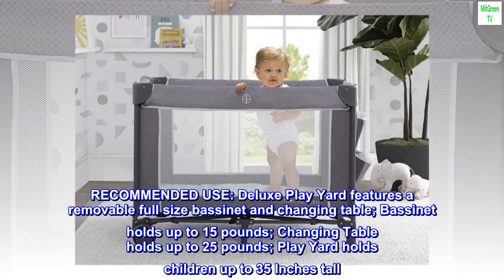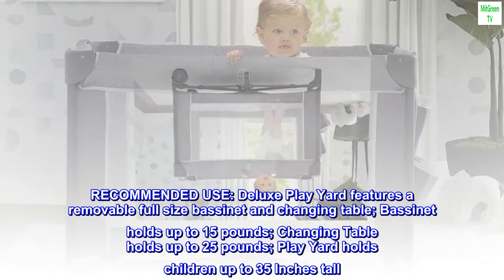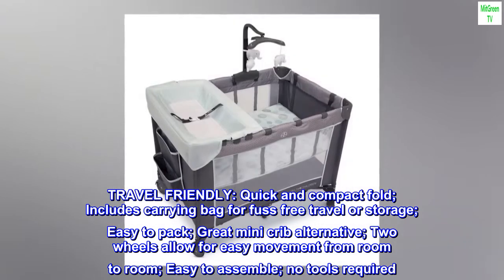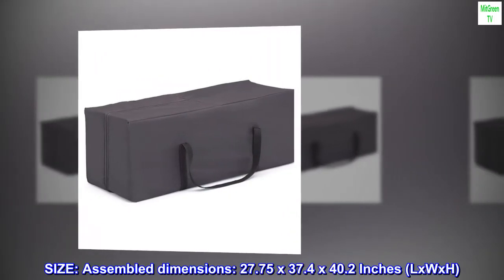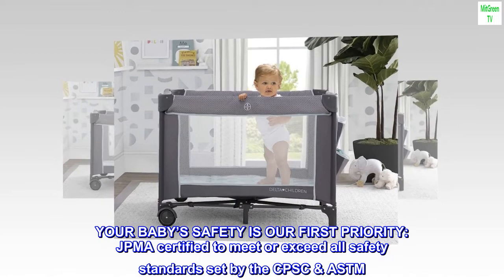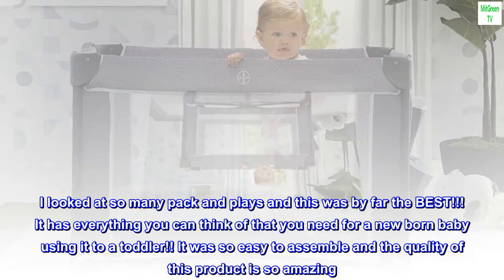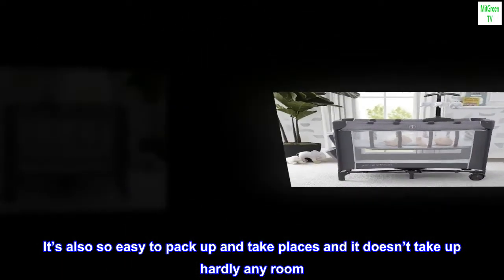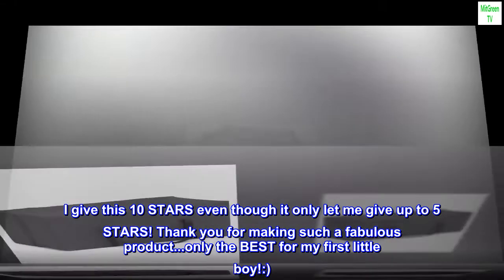Delta Children LX Deluxe Portable Baby Play Yard With Removable Bassinet and Changing Table, Eclipse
RECOMMENDED USE: Deluxe Play Yard features a removable full size bassinet and changing table; Bassinet holds up to 15 pounds; Changing Table holds up to 25 pounds; Play Yard holds children up to 35 Inches tall
FUN FOR BABY, EASY FOR YOU: Removable mobile arm with hanging plush toys engages early visual development; Removable changing table station features waterproof surface; Snap on hanging storage compartment for diapers, wipes and other toiletries
TRAVEL FRIENDLY: Quick and compact fold; Includes carrying bag for fuss free travel or storage; Easy to pack; Great mini crib alternative; Two wheels allow for easy movement from room to room; Easy to assemble; no tools required
SIZE: Assembled dimensions: 27.75 x 37.4 x 40.2 Inches (LxWxH)
YOUR BABY’S SAFETY IS OUR FIRST PRIORITY: JPMA certified to meet or exceed all safety standards set by the CPSC & ASTM

BEST purchase yet!
I looked at so many pack and plays and this was by far the BEST!!! It has everything you can think of that you need for a new born baby using it to a toddler!! It was so easy to assemble and the quality of this product is so amazing. It is very sturdy and you can tell it was built very well. It’s also so easy to pack up and take places and it doesn’t take up hardly any room. I love love love the colors and will be using it for my little boy and the little girl I hope to have next lol. I give this 10 STARS even though it only let me give up to 5 STARS! Thank you for making such a fabulous product...only the BEST for my first little boy!:)